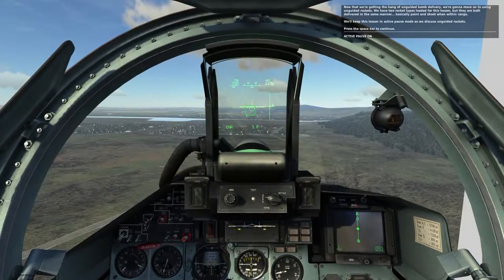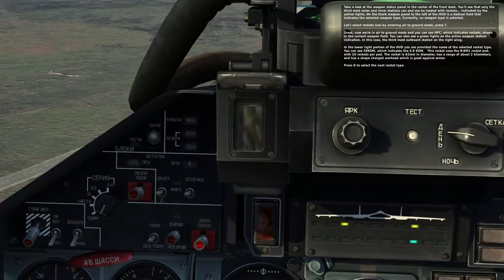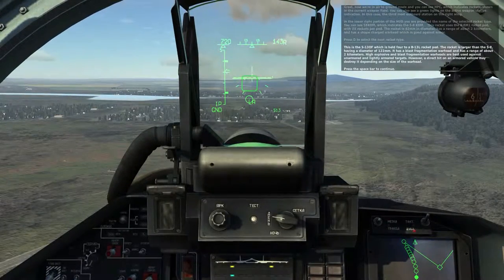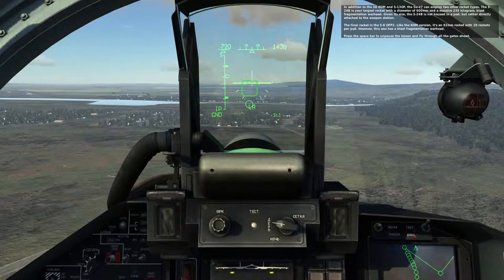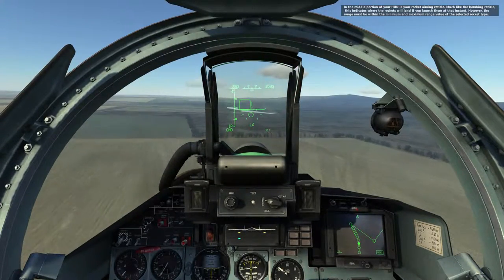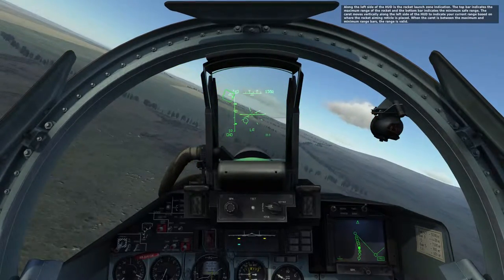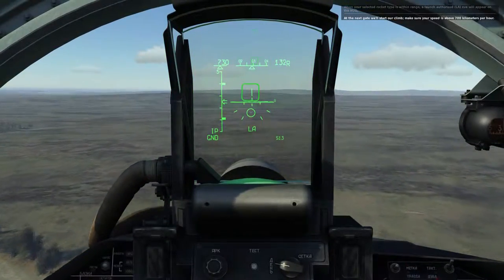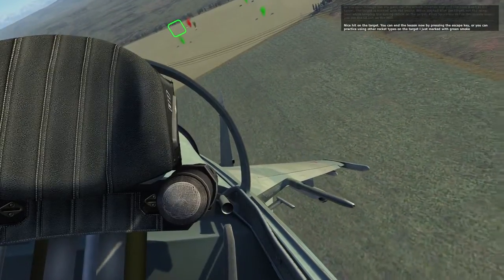DCS 1.5 Su-27 Tutorial Mission #11: Unguided Rockets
In this lesson, we will learn to employ unguided rockets

[LINK]

System:
i7 6700k @ 4.0GHz
GTX970 OC
16G Ram
500GB SSD

Thrustmaster T.16000m
Naturalpoint TrackIR5